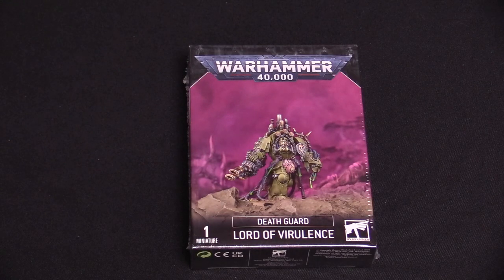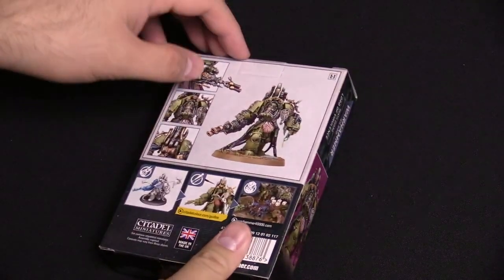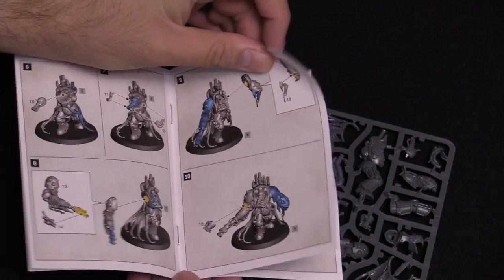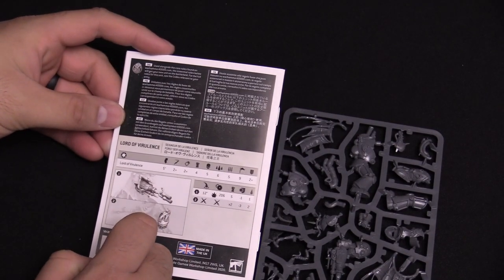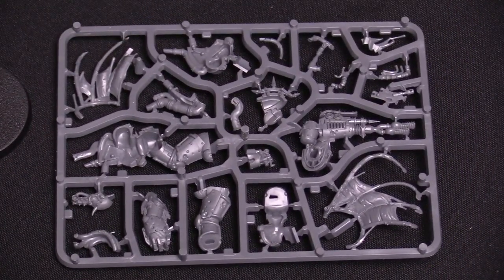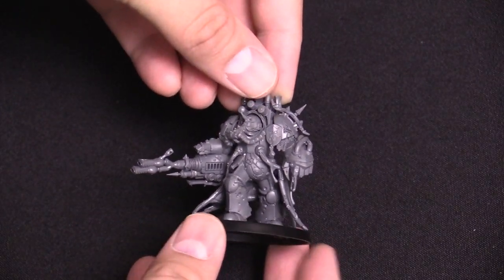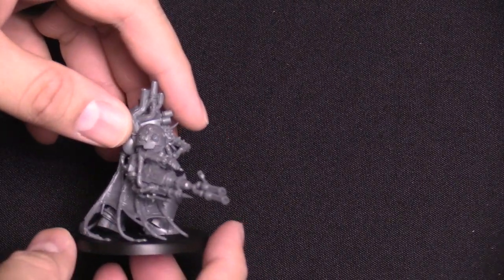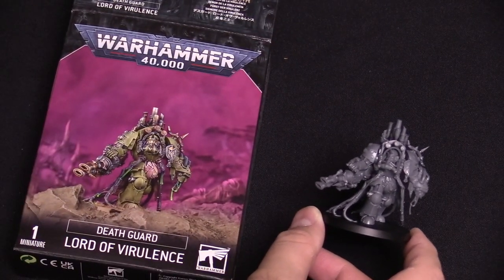BoLS Unboxing | Death Guard Lord of Virulence | Warhammer 40,000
Host:
Adam Harrison